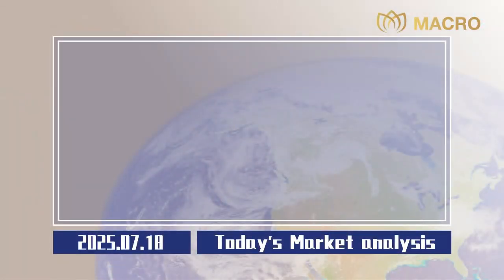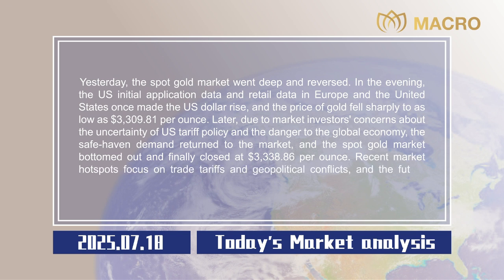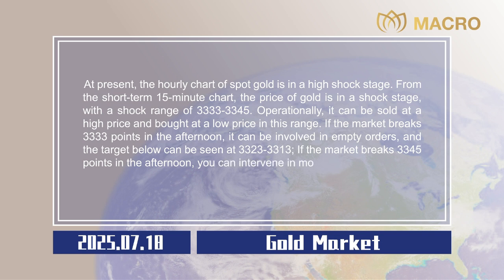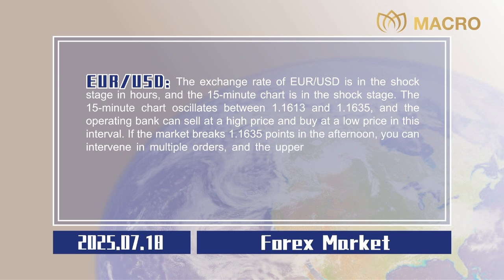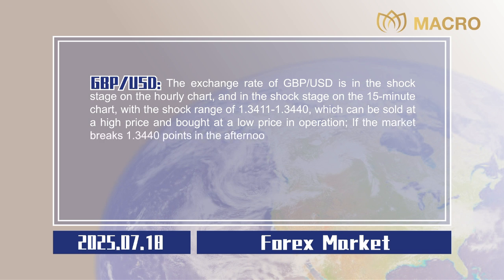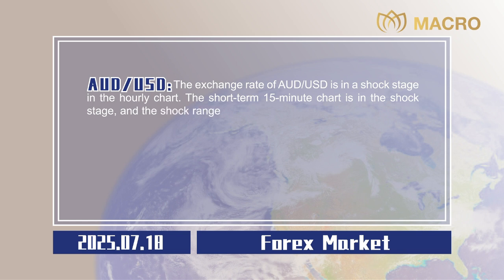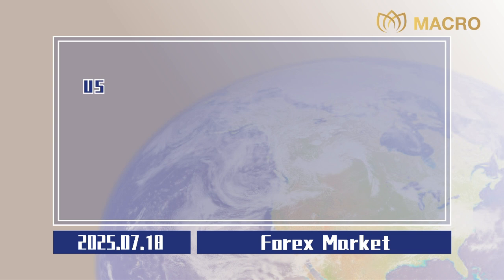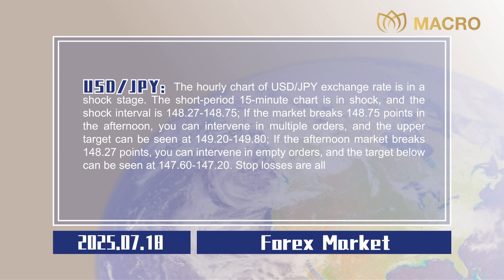🌐Macro Global Markets: Daytime Market Analysis and Evening Market Forecast for July 18, 2025!